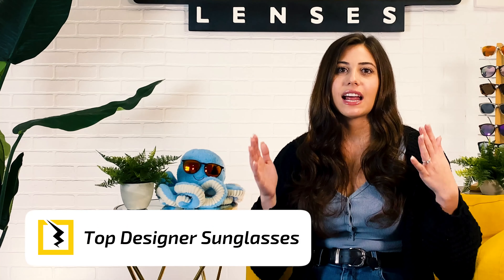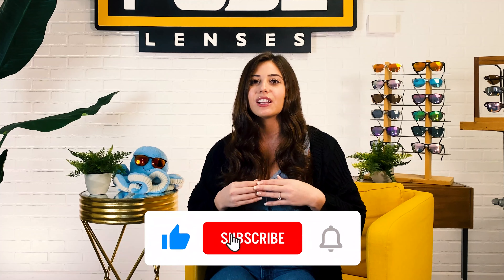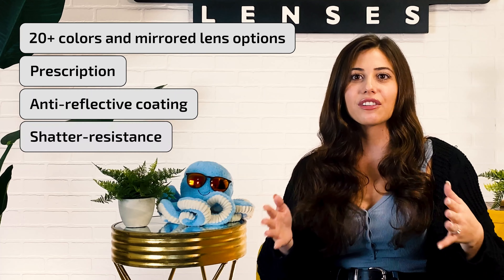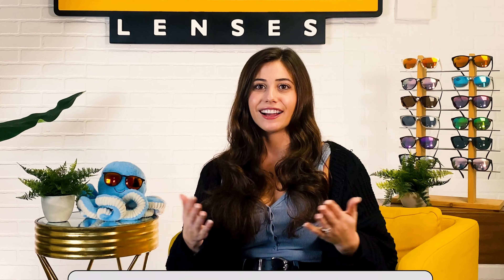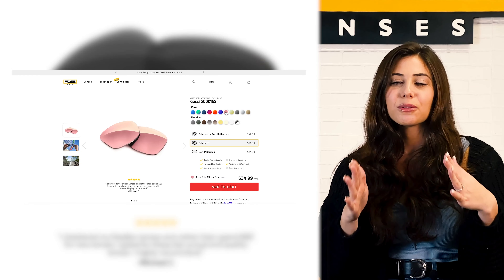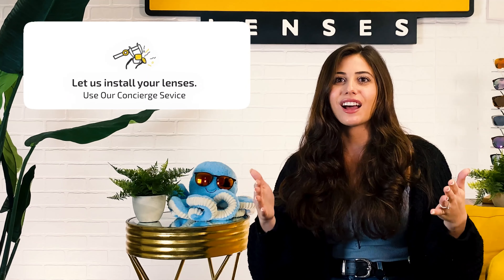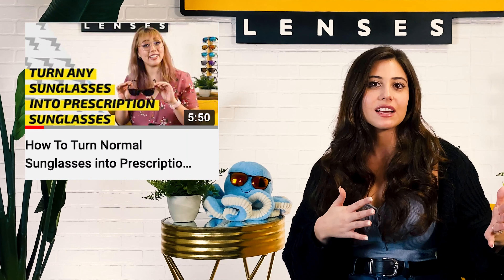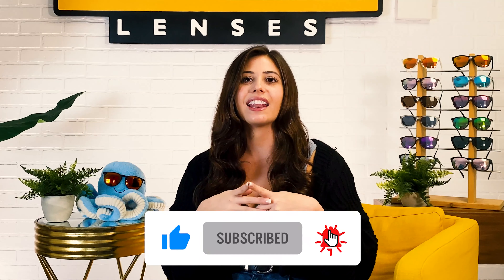Customize Lenses In Your Designer Sunglasses | Tom Ford, Ray-Ban, Gucci & Custom Replacements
Extend the life of your Designer Sunglasses.Tom Ford, Prada, Gucci, Chanel, and Ray-Ban and more

Choose from 25+ high-quality brand NEW lens options including color enhancing replacement lenses. If you don’t find your style, we also have custom lens replacement options.

Fuse Lenses is here to help with all your designer lens replacement needs. Watch this video to find out how you can get brand new, high-quality customized lenses for the frames you love, without having to empty out your wallet.

Check out the videos on our channel and drop a comment, we would love to chat!

Timestamps to help guide you:
00:00 Intro
01:02 Top Designer Sunglasses
02:41 Custom Lenses and Options